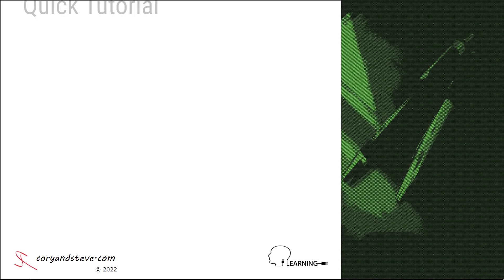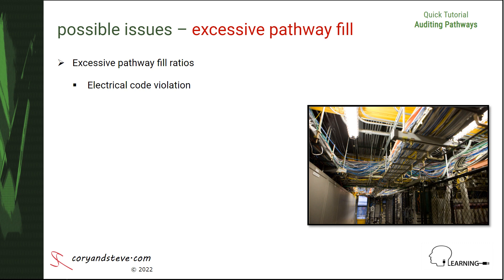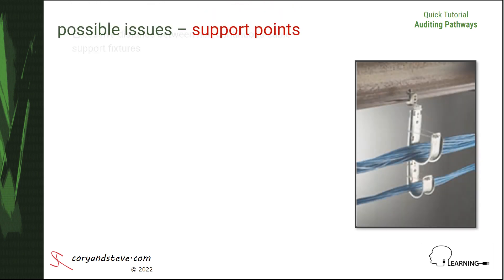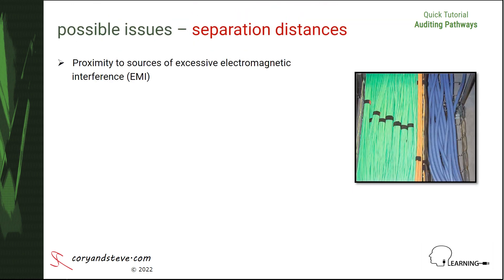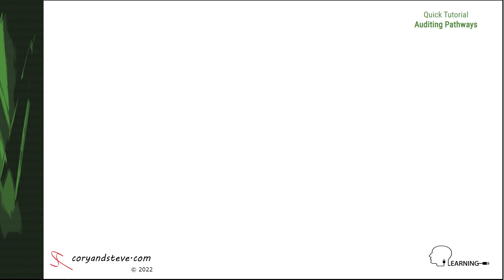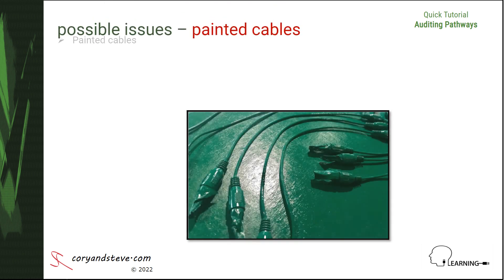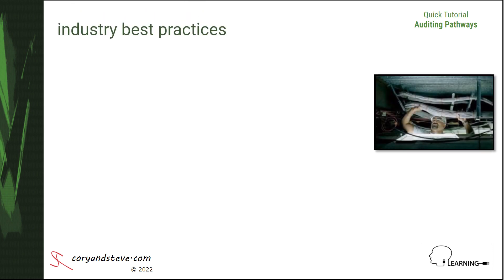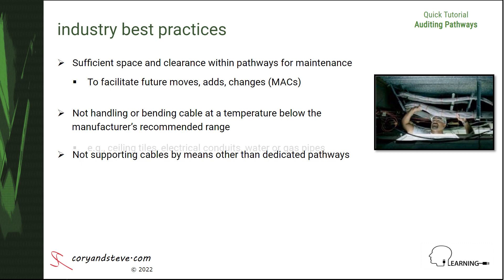Auditing Pathways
This quick tutorial covers things to look for when auditing the pathways used by network cabling systems within buildings.

Reliable wired and wireless connectivity equals uninterrupted access to networks at all times within buildings and campuses. Our job is to focus, package, and deliver your network cabling infrastructure solutions to current and future end-users, channel, consultants, and staff.